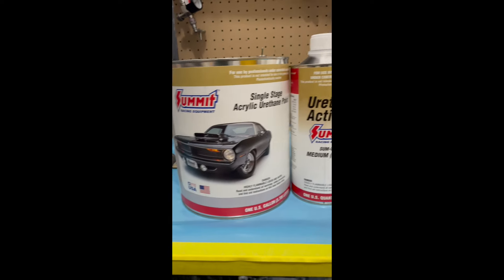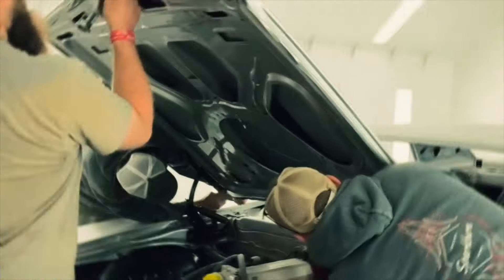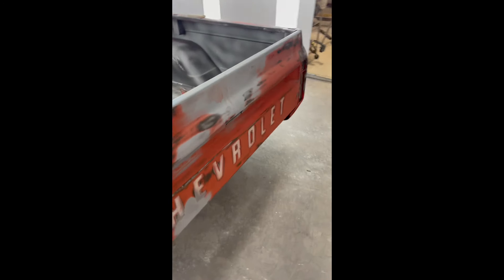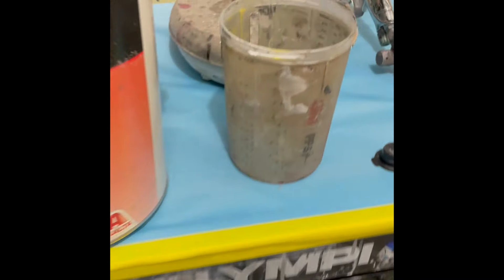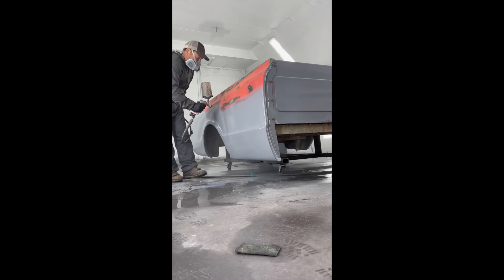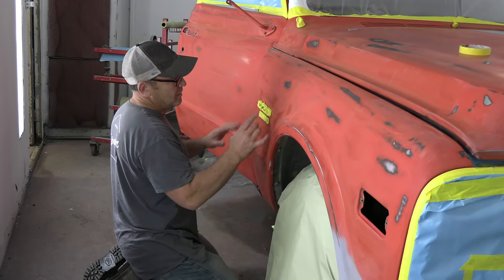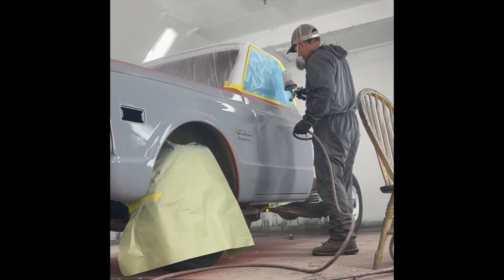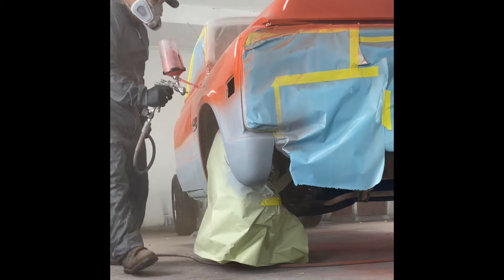Refinishing the old C20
@sparkburnhotrods8670 is refreshing the shop truck, a Chevy C20.  We are testing a new paint to our shop from @SummitRacing.  Come with us as we test out this single stage orange hugger paint to bring the C20 back to life.

Product Numbers
49-17 Nason Select Prime
422-50 Nason Sealer
SUM-UP328G Summit Racing Single Stage Paint- Hugger Orange
SUM-UP101Q Summit Racing Single Stage Activator
LPH-400 Iawata Supernova Paint Applicator